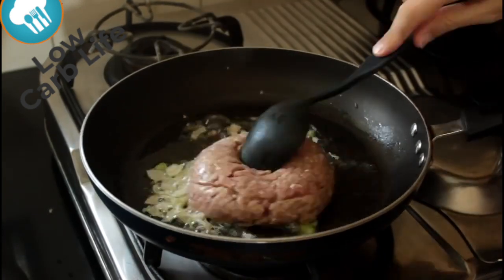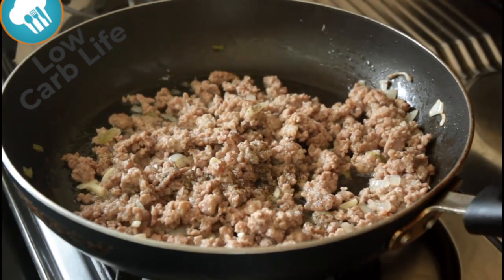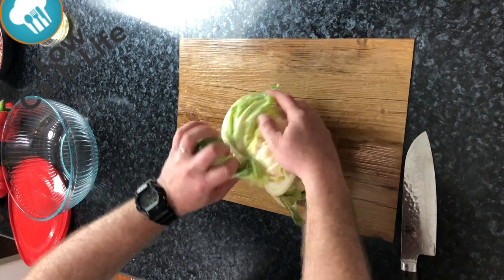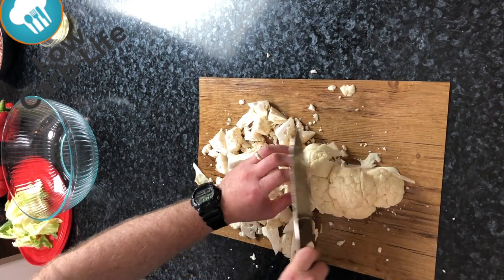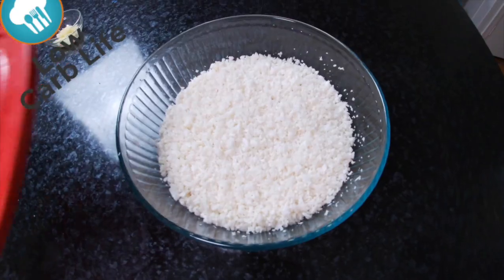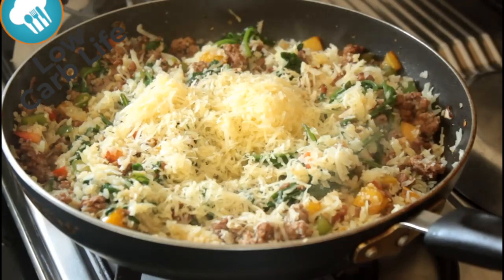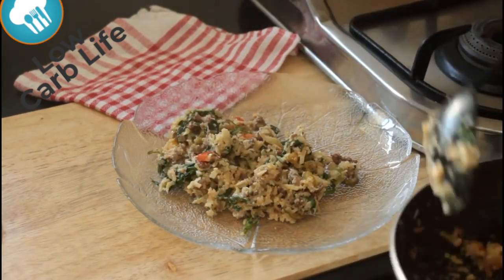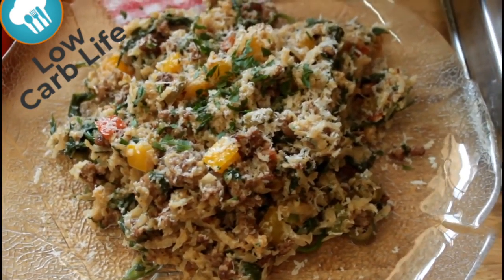Keto / Low Carb Biryani Rice - Voted #1 Worldwide Keto Recipe!!!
I know you have enjoyed our video!

This will make sure we can keep making helpful, tasty recipes for you to keep enjoying!

Low Carb Chicken Biryani is Low-Carb Indian Food at it’s best. Cauliflower and ground meat make up this spicy, delicious low carb recipe.

I feel like a genius for having created a low carb “biryani” today, that tastes as good as one with rice, but without the rice. I’ve been wanting to do this for a while, but today’s scale reading provided the impetus.

I came back from our Sri Lankan honeymoon with about 5 kg to lose. I know. I was only gone for 3 weeks. I was careful about portion control. But it was all carbs and I can’t eat carbs without the gainzzz. Good news is, I was expecting it so I’d already planned to cut out carbs once I got home.
In a perfect world, I would eat biryani every day.
For every meal.
I love, love, love biryani.
But of course, it loves me too. Enough to cling lovingly to my hips and thighs and dad bod forever.
But, I can’t eat rice all the time, so I’d had this idea percolating in the back of my head on how I’d make that biryani low carb.
Several of you also asked for a lower-carb version, and today, I came up with this Keto mince Biryani. It tastes bloody awesome!

WHAT IS BIRYANI?
Only just the best, more aromatic, tastiest, complex version of a meat and rice dish you’ve ever had. That is what a biryani is.

Biryani is a popular Indian, Sri Lankan, Pakistani, or Bangladeshi one-pot dish. It’s generally made with rice and some kind of meat (like chicken, lamb etc) that is first cooked on the stove and then transitioned to the oven. It’s usually filled with all kinds of wonderful spices like saffron and is flavorful and delicious. I didn’t have saffron….sooo….no dice
It is also crazy time-consuming as a rule. So of course, I have to come up with a variety of short cuts.

CAULIFLOWER RICE BIRYANI
Fortunately for us, cauliflower rice cooks quickly and if you are low carb, it will satisfy for your craving for a biryani, without all the carbs.
The main question for us all, however, is how does this taste? Are you going to eat my keto mince biryani and think it’s EXACTLY like a rice biryani?
Nope.
I know, I know! you were hoping I’d say this tastes JUST like a rice-based biryani.
What can I say? Nothing tastes exactly like real rice.
But you can come close.
Here’s the bigger thing though, and the question you should be asking yourself.
Does this keto rice biryani taste good? Does a bear drop one in the woods?
Bloody Oath!! When I’m craving a regular biryani, this takes care of my craving, and on some days, that’s the best I can do.
So yeah. It’s not as good as biryani with rice, but for something that uses cauliflower instead of rice, I’m surprised at how well it hits the spot for biryani.
Chook is very good at providing honest feedback on my cooking because she knows I’m a perfectionist, and I’d rather redo things than send out a dodgy video of something less than perfect.
She raved about this Low Carb Mince Biryani, which makes me feel confident about it.

*   Calories: 274
*   Net Carbs: 6g
*   Carbs: 11g
*   Fat: 18g
*   Protein: 20g
*   Fiber: 5g

This recipe makes 4 serving.

Ingredients

*   500 grams Cauliflower (Riced)
*   250 grams Pork or Beef mince
*   1 Spring Onion
*   2 Cloves of Garlic
*   50 grams Cheese
*   30 ml Heavy Whipping Cream (2 Tbsp)
*   100 grams Chopped Peppers (Colour of Choice)
*   8-10 Chopped Olives
*   200 grams Baby Spinach
*   1 tbsp Butter
*   1 tbsp olive oil
*    Fresh Parsley
*   1 Tsp Salt
*   1/2 Tsp Pepper
*   1/2 Tsp Paprika
*   1/4 Tsp Cayenne Pepper
*   1 Tsp Dried Oregano
*   1/2 Tsp Red Chilli Flakes

Instructions

* Rice the cauliflower and cook it in a heavy bottom saucepan with 1 tbsp of butter. Season it right at the end once it is cooked and tender.
* Heat the olive oil in a large frying pan along with 1 tsp of butter
* Add in the white of the spring onion and the pork mince and fry
* Make sure you keep stirring and breaking the pork so it doesn't form big lumps.
* Chop the garlic and add it to the pan
* Season the pork with salt, pepper, paprika, cayenne pepper, dried oregano and chilli flakes.
* Add in the bell peppers and spinach and sautee til the spinach wilts.
* Add in the cooked cauliflower rice and give it all a good mix
* Add in the cheese, heavy cream, parsley and spring onion green and give it another good mix
* Finish it off with the chopped olives and a final good mix
* Garnish with some fresh parmesan and parsley
* Serve